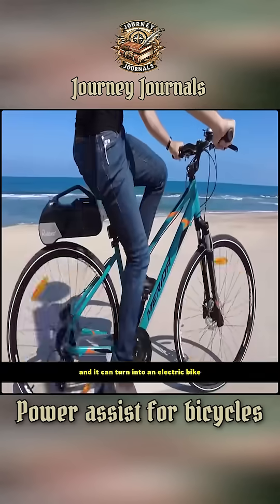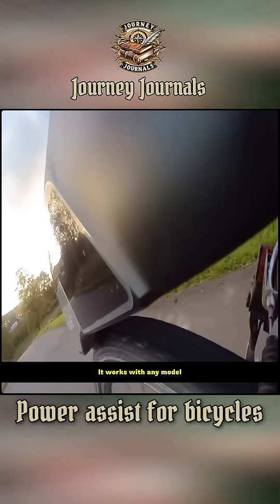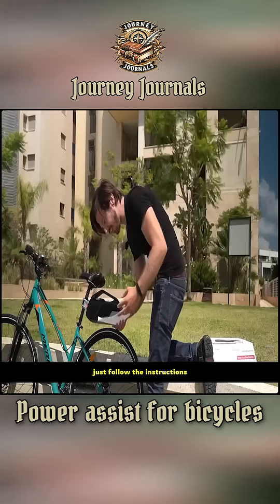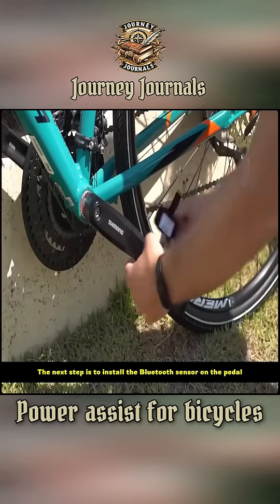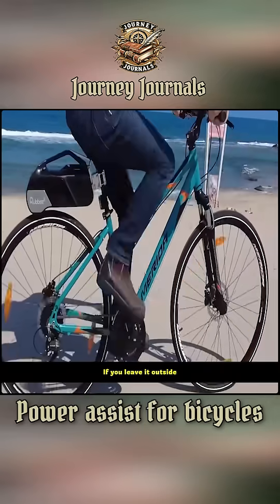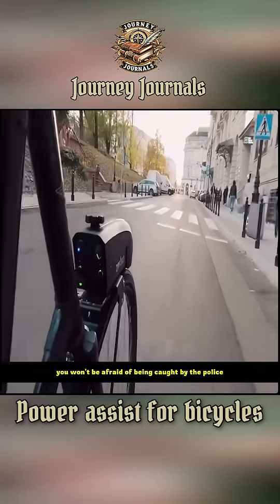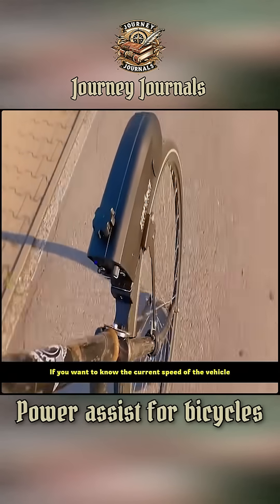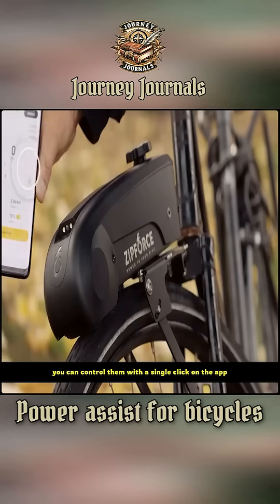The amazing power assist kit can turn a bike into an electric car and run 60 km in just one breath